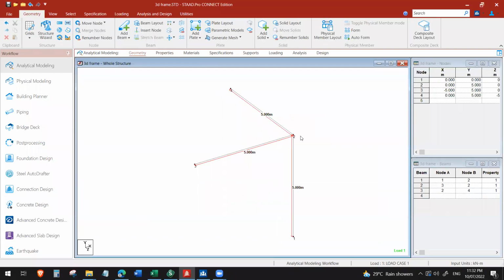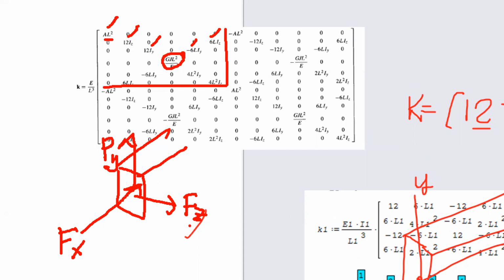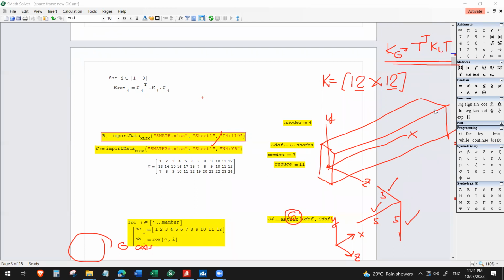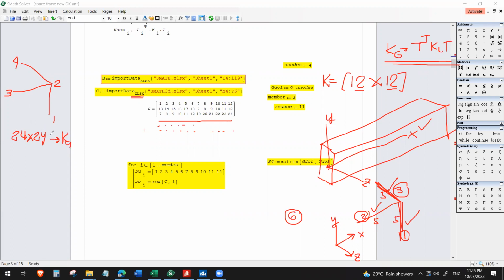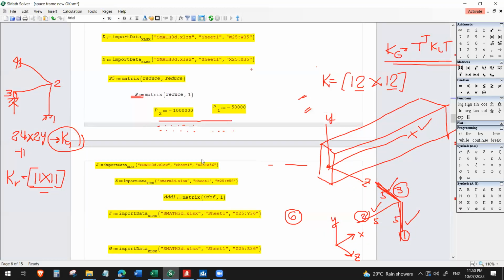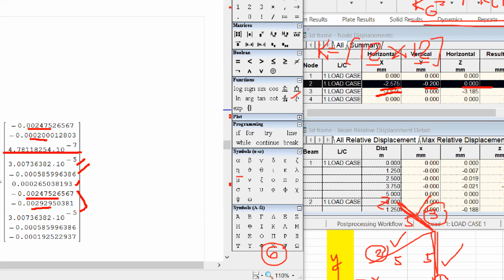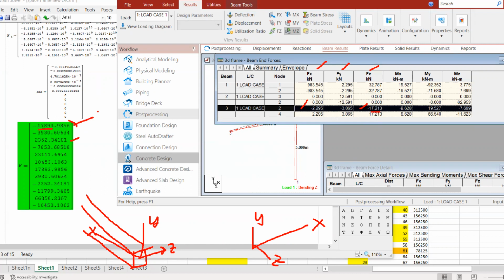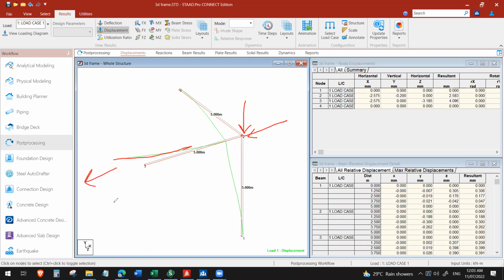3D Space Frame Matrix Analysis